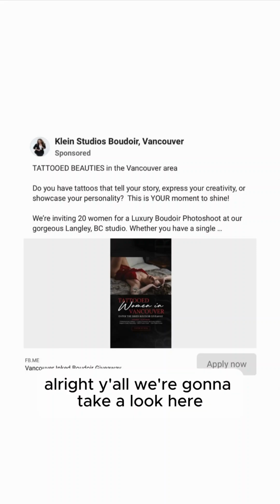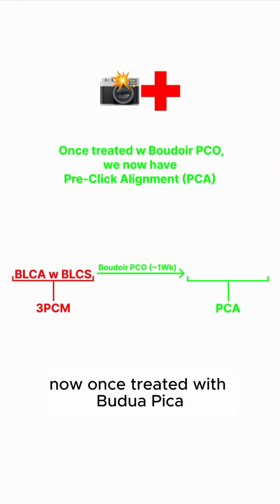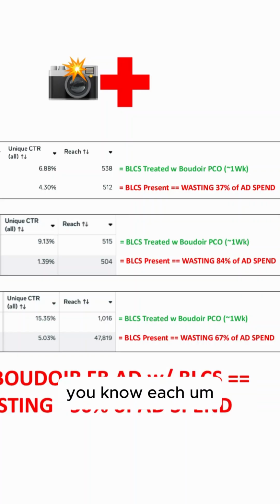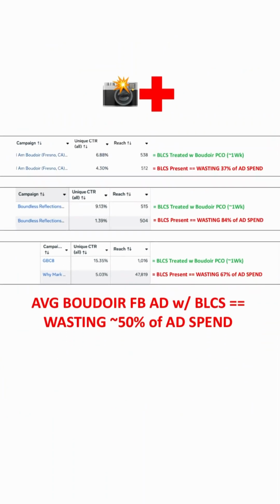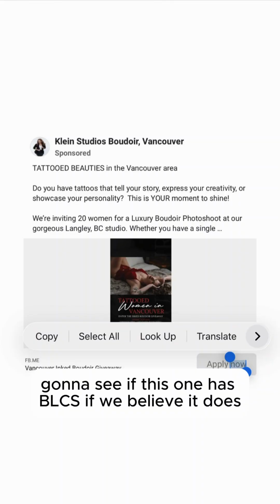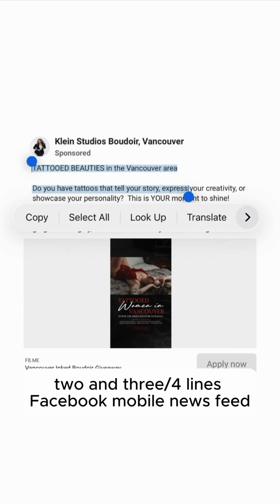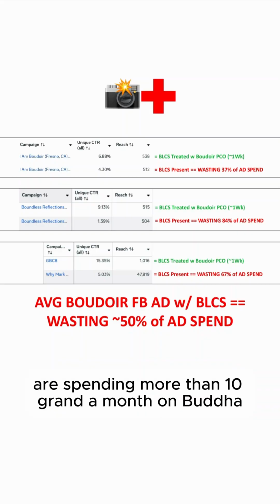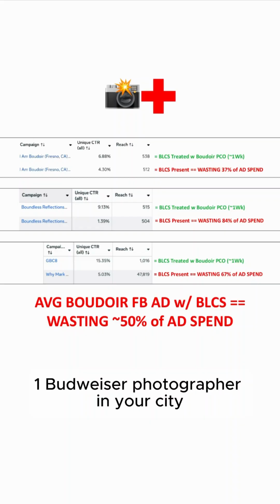Boudoir Facebook Ads Have Run Long Enough To Cost The Studio More Than A New Camera